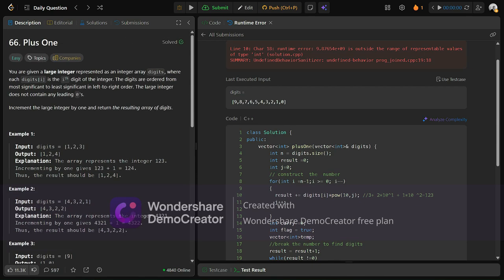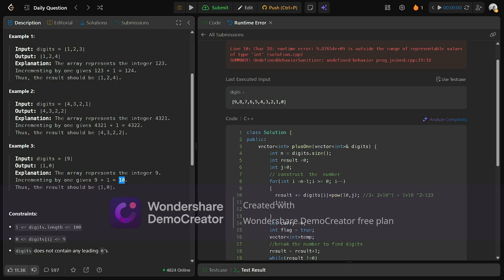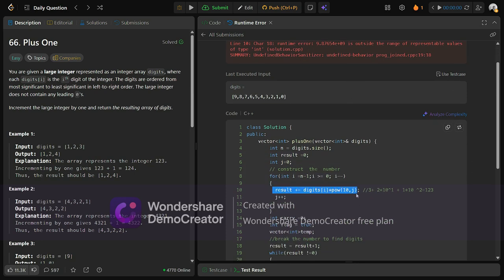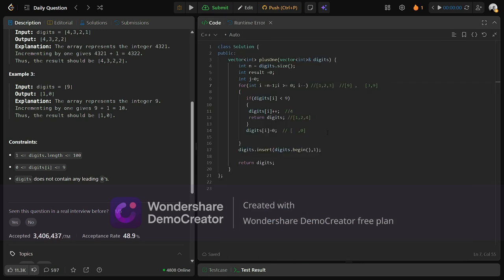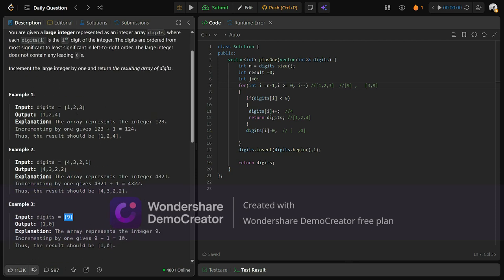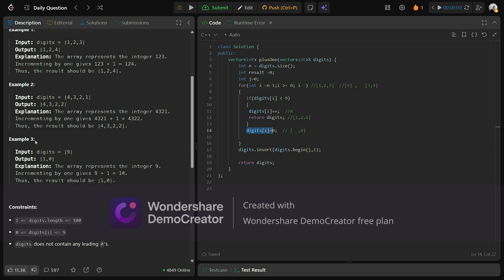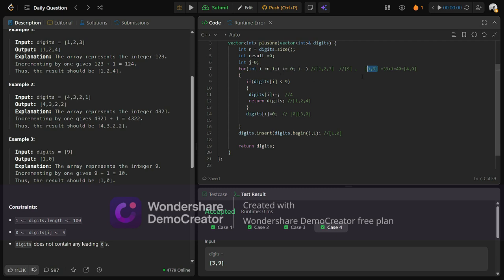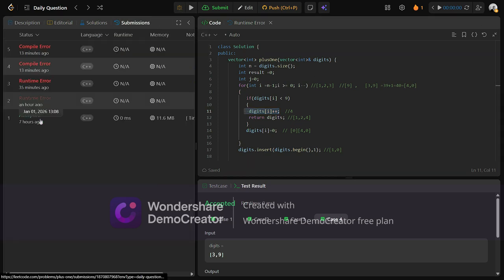66. Plus One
66. Plus One